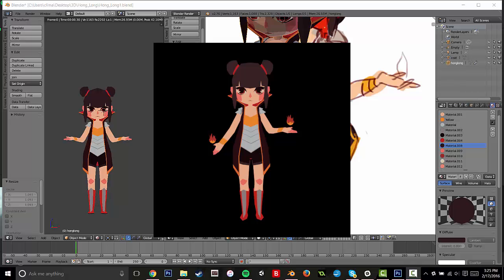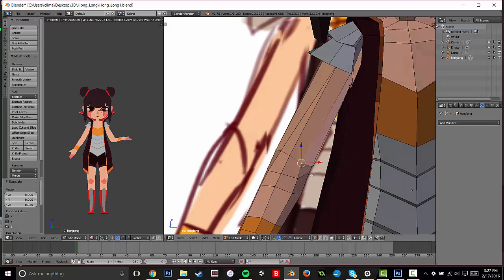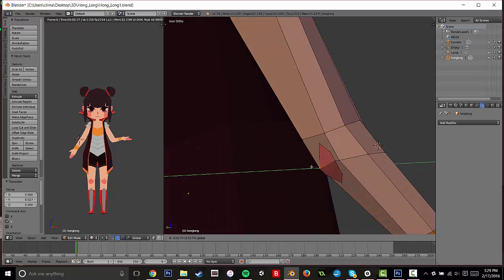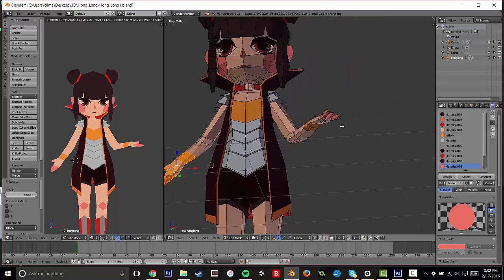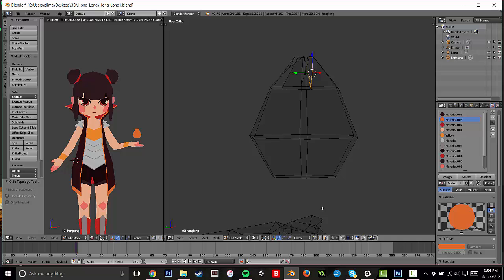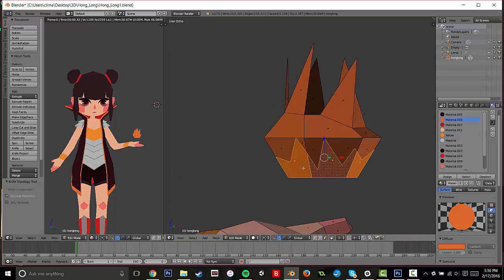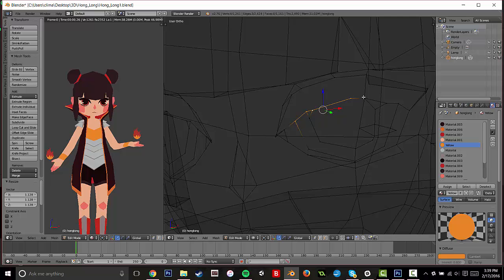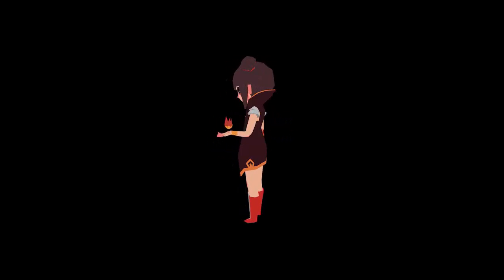6. Blender Low-Poly Human Model [BEGINNER FRIENDLY] -- Joining, Final fixes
In this series I'm going to be taking you step-by-step into my process of creating a low-poly human model, with clothing and accessories. I know Blender has a confusing interface, and I struggled for a while trying to find a process that worked for me... So I thought I'd help you guys out.

In this specific video, we'll be joining the meshes, applying the mirror modifier/changing her lefthand side, and adding the final little touches.
(I realize i went a little bit fast with the joining bit, so I'll try to elaborate here: just shift select both meshes in the right-hand panel, and when they're both pressed, press ctrl+j).

Any comments about how to improve my video, what you like or disliked, or any questions, will be looked over!

~Flutter on, my fellow mothlings!